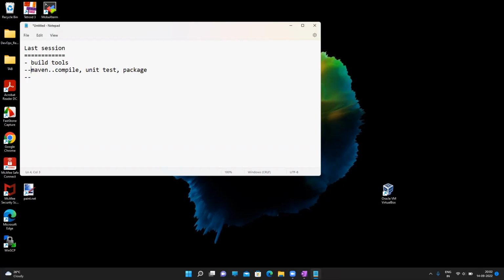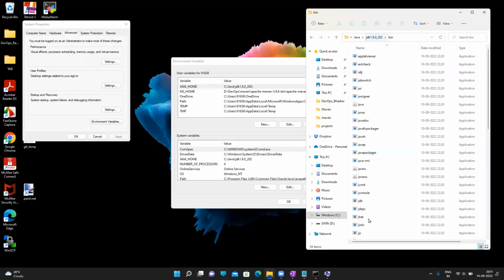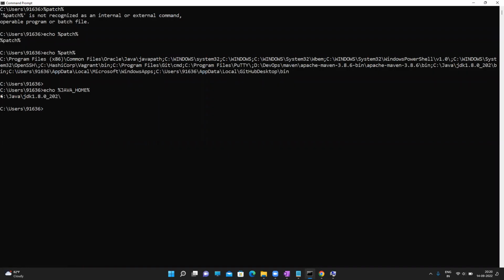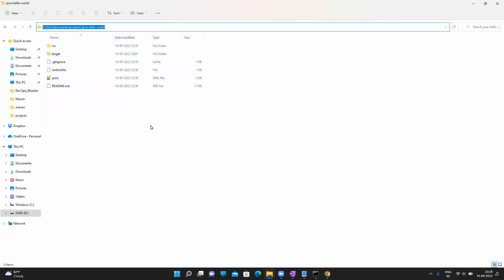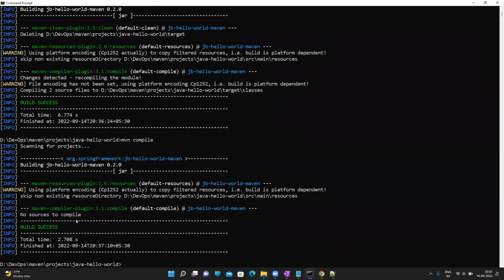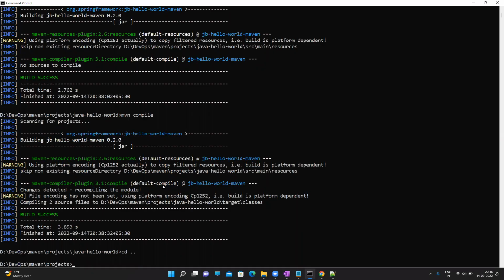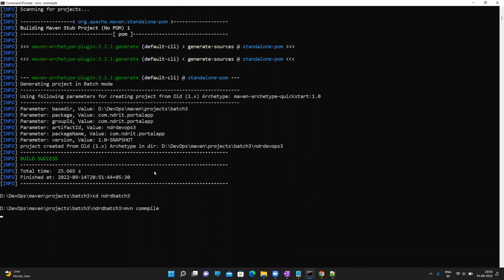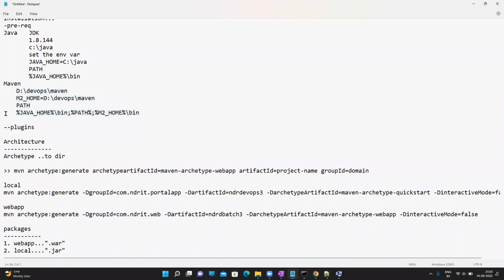Maven Class -5 ||Azure DeVops Training In Bangalore || NDR EdTech || +91-8722355666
We offer the best Azure DeVops Training In  Bangalore with 100% Placement assistance

1.Job Oriented Training
2.2 Months of advanced Training
3.Online Training with Recordings access
4.Certification support
5.Provide Notes
6Life Time Access for videos
7.Resume Creation Guidance
8.Interview Questions
9.Resume Marketing

Overview:
The DevOps Training Program is designed to equip participants with a deep understanding of the DevOps culture, principles, and practices. This course focuses on enhancing collaboration between development and operations teams, automating software development pipelines, and improving deployment efficiency. By the end of the training, participants will be able to build, test, and release software more reliably and at a faster pace.

Key Learning Objectives:

Understand the core principles of DevOps and its role in modern software development
Master tools and technologies for continuous integration (CI) and continuous deployment (CD)
Learn how to set up automated testing frameworks to ensure software quality
Explore containerization with Docker and Kubernetes for efficient software delivery
Implement infrastructure as code (IaC) using tools like Terraform and Ansible
Gain hands-on experience with popular DevOps tools such as Jenkins, Git, and CI/CD pipelines
Develop monitoring, logging, and alerting strategies to ensure system reliability
Enhance collaboration and communication between development and operations teams

History and evolution of DevOps
Benefits of adopting DevOps practices
DevOps lifecycle

Understanding Git repositories
Branching and merging strategies
Collaborating with teams using GitHub/GitLab
Continuous Integration (CI) with Jenkins

Setting up Jenkins for CI
Automating builds and tests
Integrating Jenkins with version control systems

Automating deployment pipelines
Blue-green and canary deployments
Rollback strategies

Building and managing Docker containers
Docker Compose and multi-container applications

Deploying and managing containerized applications
Scaling and monitoring Kubernetes clusters

Introduction to Terraform and Ansible
Automating infrastructure provisioning
Configuration management and deployment automation

Implementing monitoring tools
Centralized logging with ELK stack (Elasticsearch, Logstash, Kibana)
Setting up alerting mechanisms for proactive issue resolution
Security and Compliance in DevOps

Securing the DevOps pipeline
Best practices for DevSecOps

Target Audience:

Developers, system administrators, and IT professionals looking to transition to DevOps roles
Teams aiming to adopt DevOps culture and practices
Engineers responsible for software deployment and operations